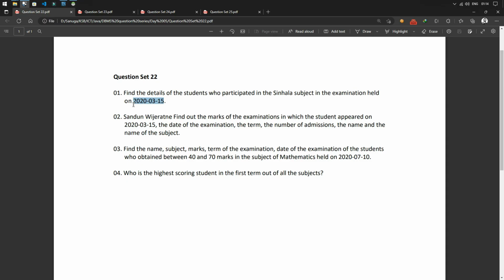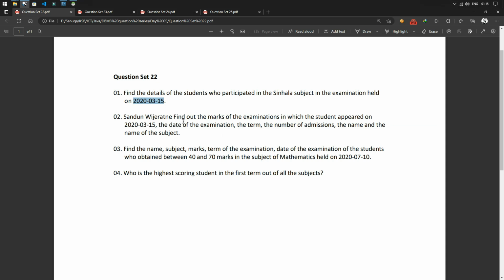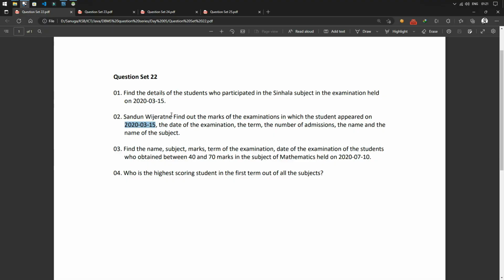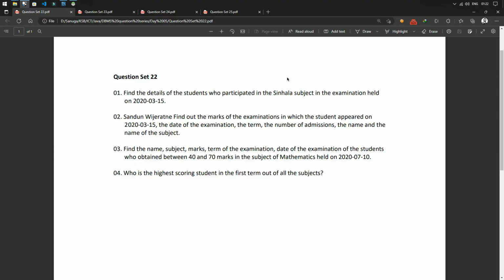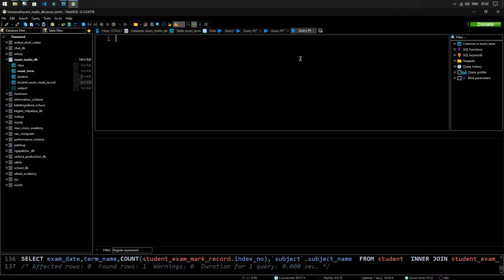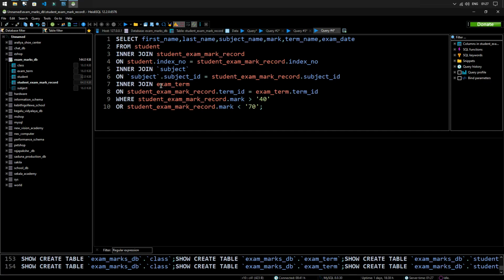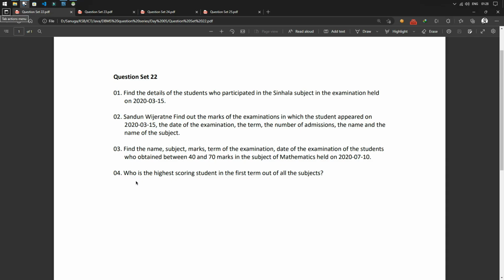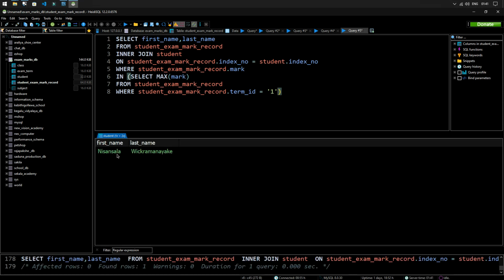Question set 22 | DBMS Question Series | Java Institute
⭕Set 22

⭕DBMS Qustion Series
⭕1st year